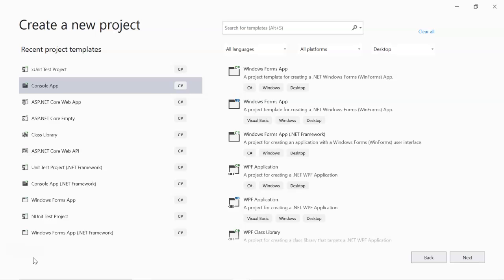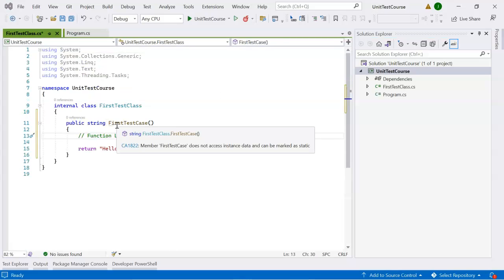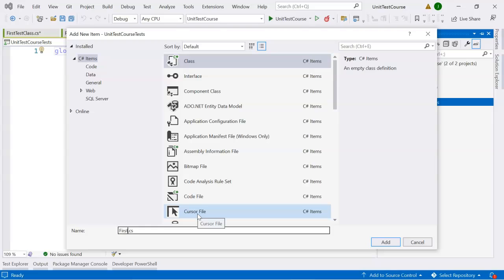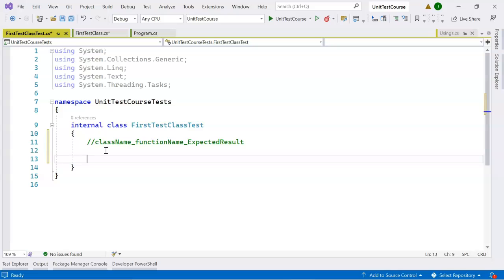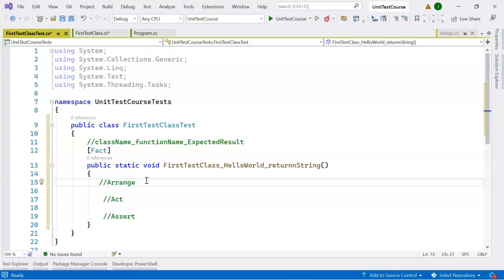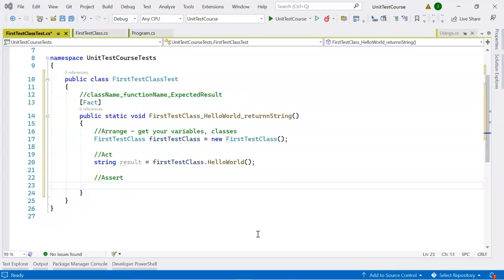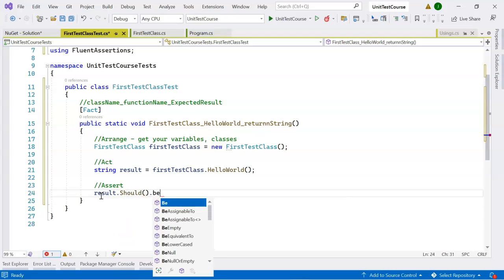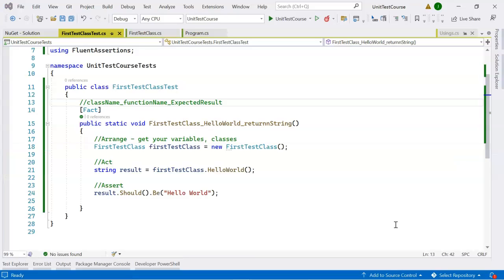Unit Test using Fact, C# xUnit Test, Asp.net Unit Test